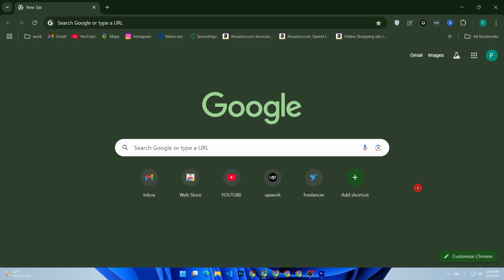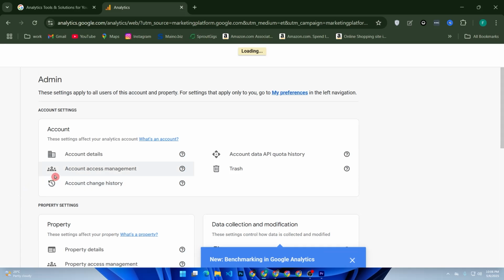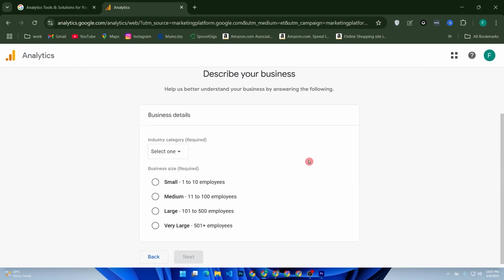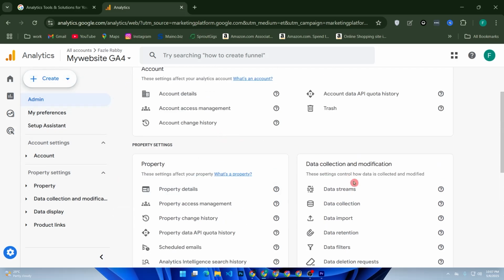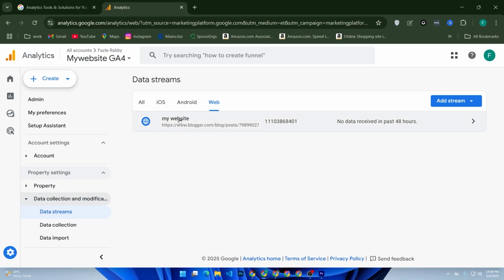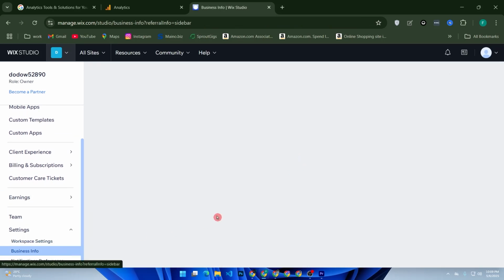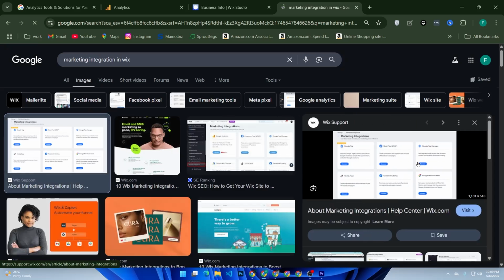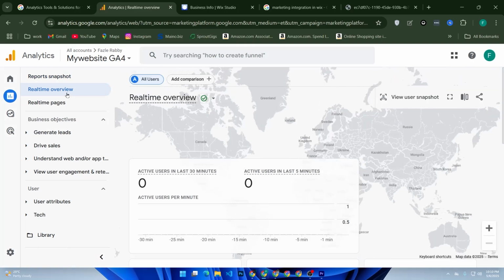How To Connect Google Analytics 4 With Wix - 2025 (Easy Guide)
In this video, I will show you how to connect Google Analytics 4 with Wix step-by-step. Learn the easiest way to integrate GA4 into your Wix website to track visitor behavior, monitor traffic, and analyze your site's performance. This tutorial covers setting up Google Analytics 4, adding the tracking ID to Wix, and verifying data collection to help you make data-driven decisions for your online presence. Whether you're new to Wix or upgrading from Universal Analytics, this guide will simplify the process of linking Google Analytics 4 with your Wix site.